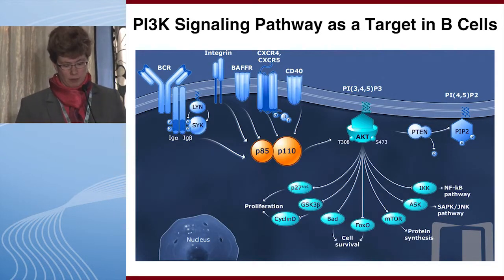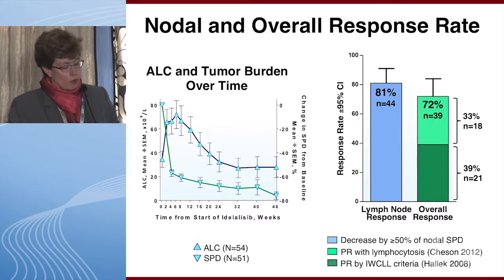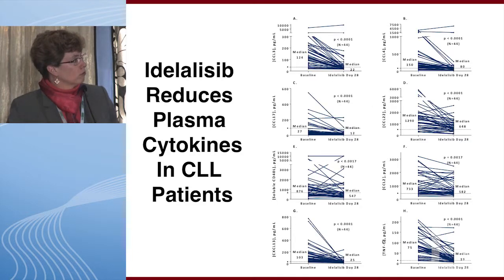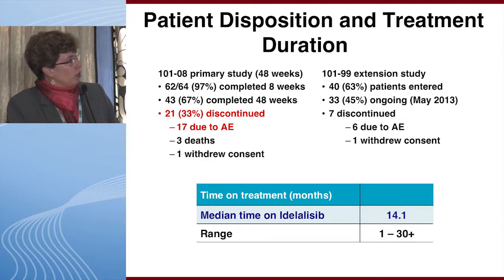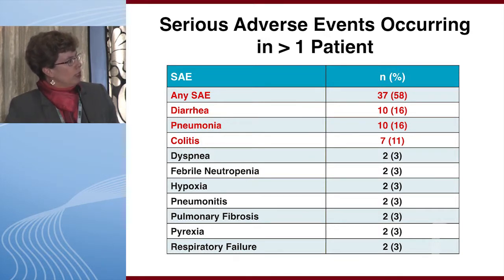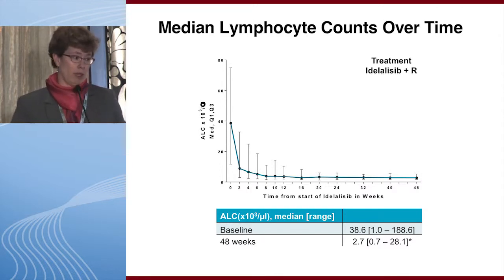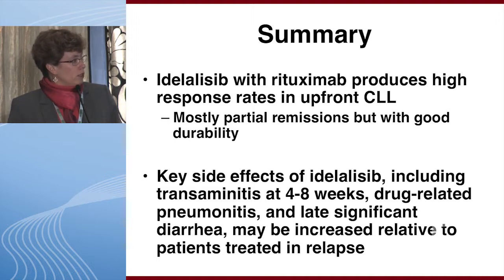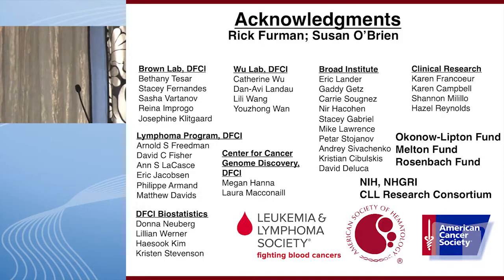CLL: Idelalisib based regimens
Chronic lymphocytic leukemia (CLL) is the most common lymphoid malignancy in the western world and has a highly variable course. Advances in diagnosis, risk assessment and front-line treatment options for newly diagnosed CLL patients are providing benefit to overall survival and progression-free survival but CLL remains an incurable disease and long-term survival of poor prognosis patients is unsatisfactory. With these concerns in mind, therapies that have shown clinical activity in the relapsed/refractory setting are currently being investigated as front-line therapies for newly diagnosed CLL. As these studies move toward fruition, clinical questions pertaining to optimal treatment strategies and integration of novel, targeted therapies in combination with antibody-based regimens, or standard chemotherapy/antibody regimens into everyday clinical practice come to light. With the potential for these combination therapies to impact the front-line CLL treatment paradigm, healthcare professionals must be kept abreast of the latest therapeutic algorithms and their impact on clinical outcomes and patient quality of life.

In this presentation, Dr. Jennifer Brown outlines current strategies for idelalisib based regimens.